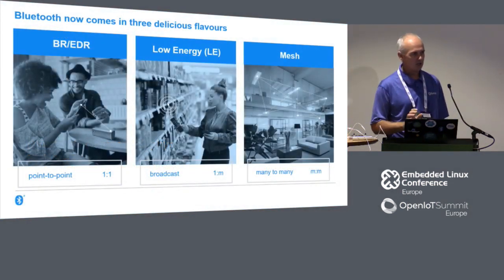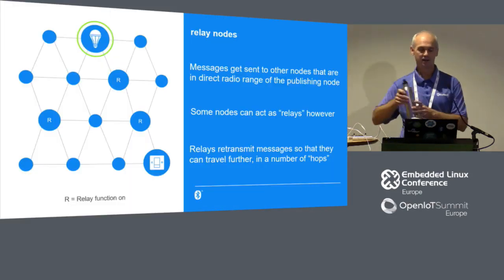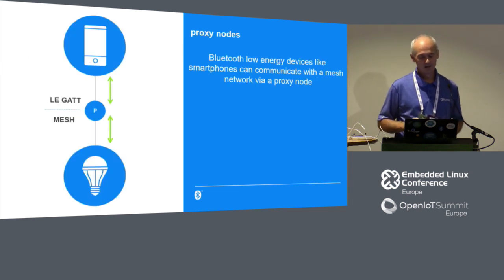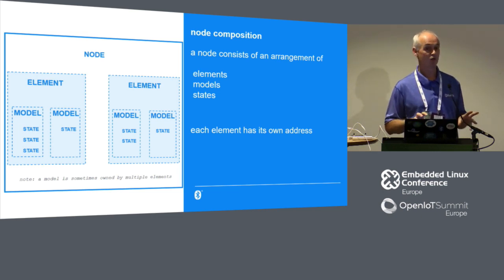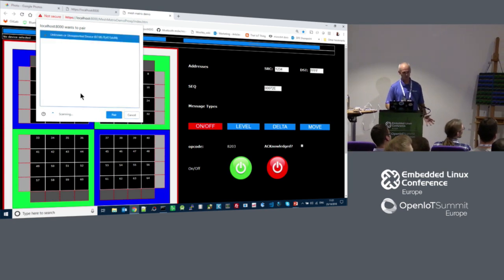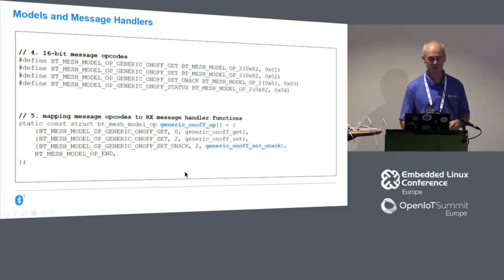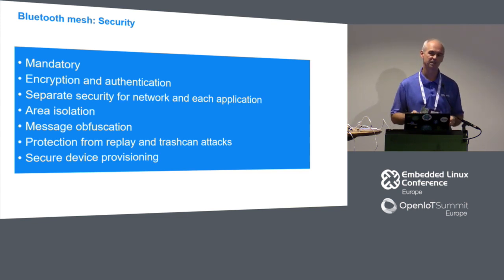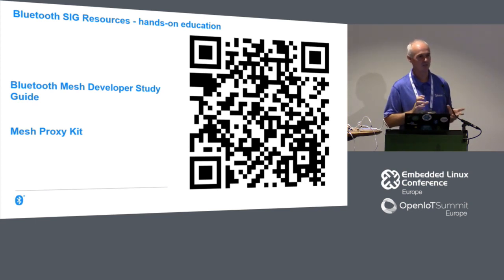Bluetooth Mesh and Zephyr - Martin Woolley, Bluetooth SIG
Bluetooth mesh was released in 2017 and allows secure networks of thousands of Bluetooth devices to be created. It uses Bluetooth Low Energy (LE) for radio communications and inherits its optimised, low power and other characteristics.

The Zephyr open source OS supports Bluetooth mesh on devices as affordable as the BBC micro:bit.

This session will explain the fundamental technical concepts of Bluetooth mesh, including models, messages, publish/subscribe, node composition and security keys and will explore what’s involved in implementing firmware that uses Bluetooth mesh on the Zephyr RTOS platform.

There will be code. There may even by live demos.

About Martin Woolley
I'm Martin Woolley and I work for the Bluetooth SIG, the technical standards body behind Bluetooth technology. I'm incredibly old and have over 30 years experience in the industry. I have and do develop software for all sorts of shapes and size of device although they do seem to be getting smaller, on the whole.

These days, I specialise in Bluetooth technologies and their application, with particular emphasis on software development.

I speak at lots of events, all over Europe and sometimes further afield such as the USA and India.

In recent months I've become quite a fan of Zephyr and have been enjoying learning how to develop Bluetooth mesh software. I'd like to share some of my knowledge at this event.